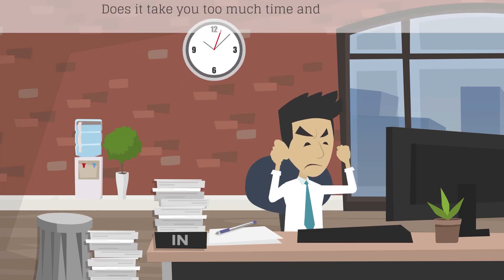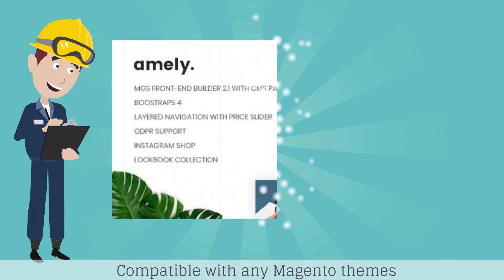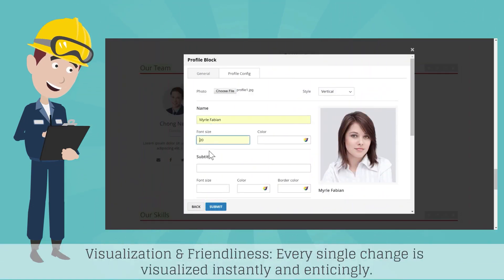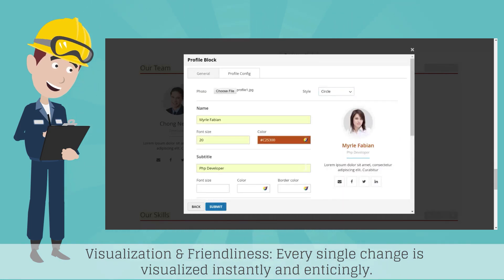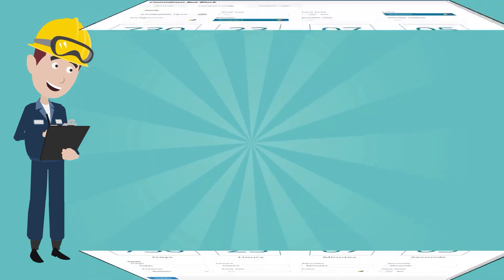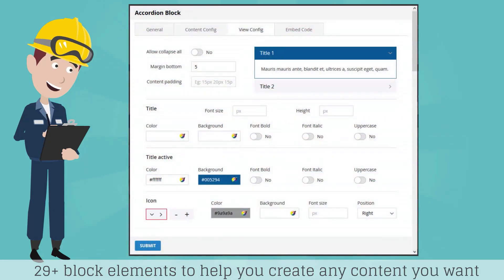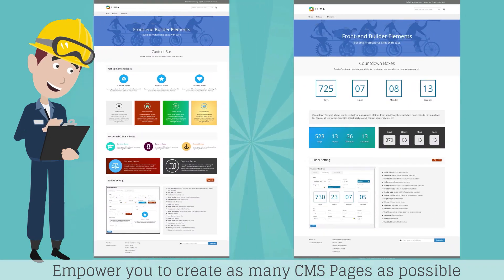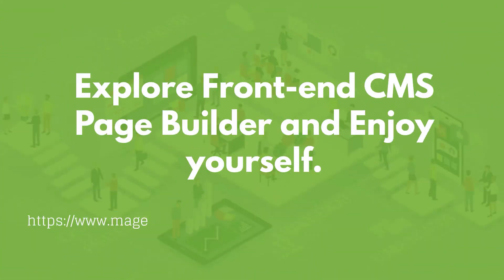Front-end CMS Page Builder for Magento 2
Front-end CMS Page builder is an extension allowing you to edit CMS pages effortlessly and visually at front-end. As a result, you can see what you've performed instantly whether it is a minimal adjustment right on user interface. No coding knowledge requires.